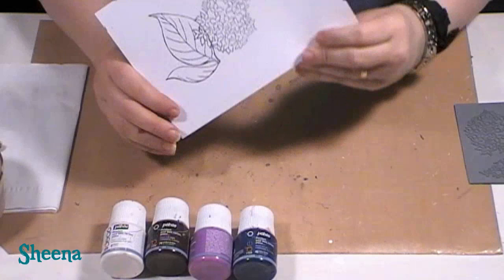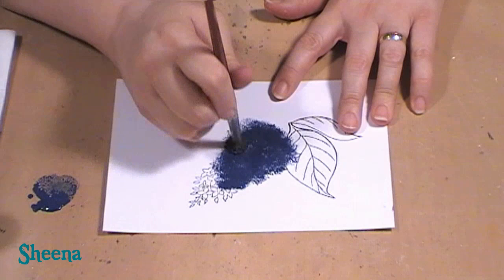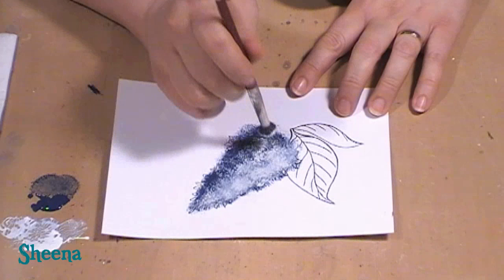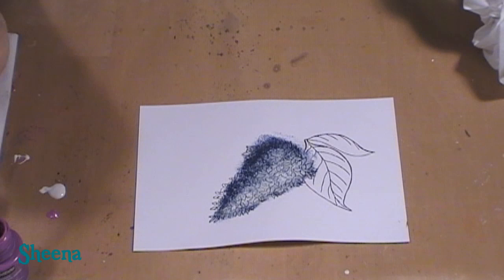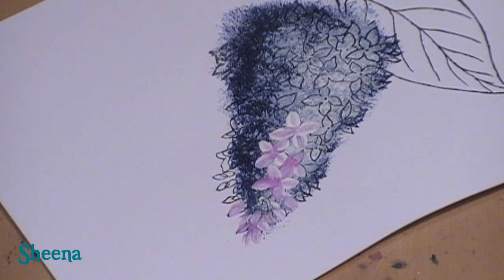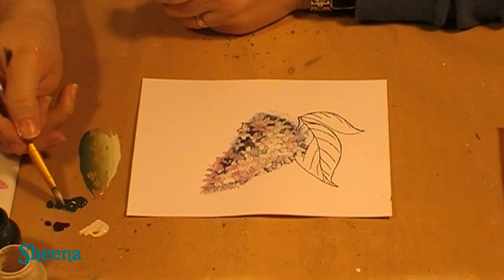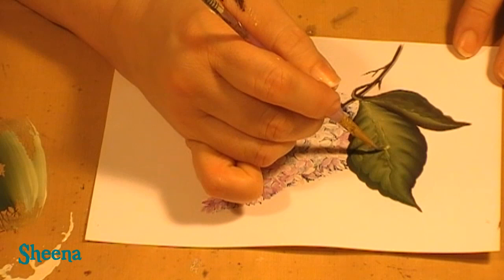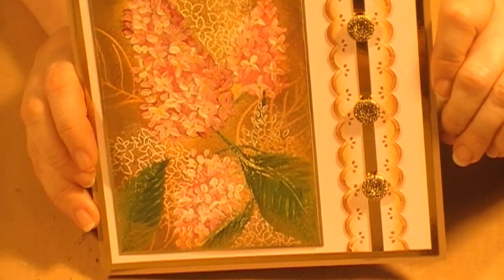Sheena Douglass - Paint Fusion Lilac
Sheena Douglass demonstrates how to create a beautiful card using Pebeo Paints and her Paint Fusion Lilac Stamps.